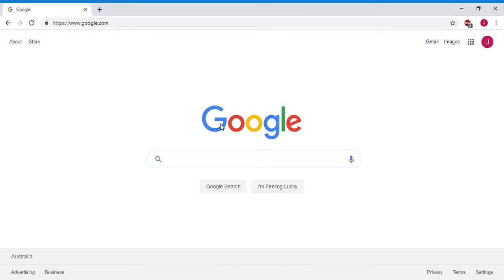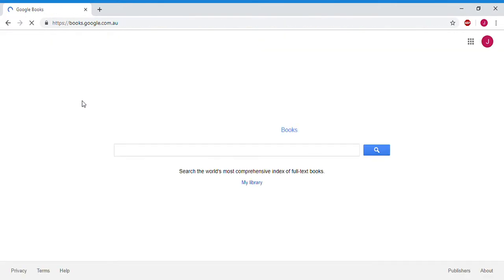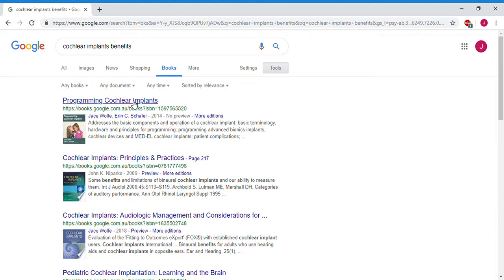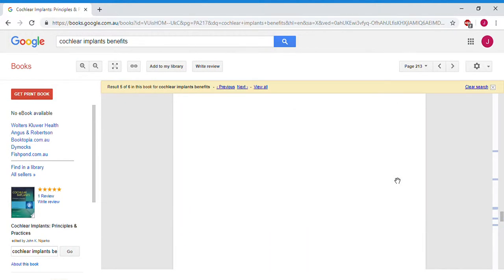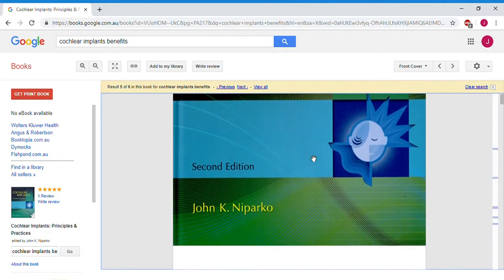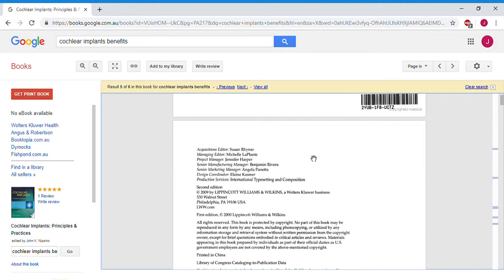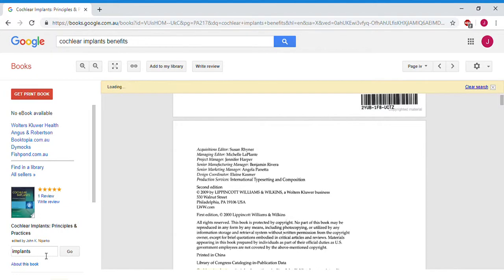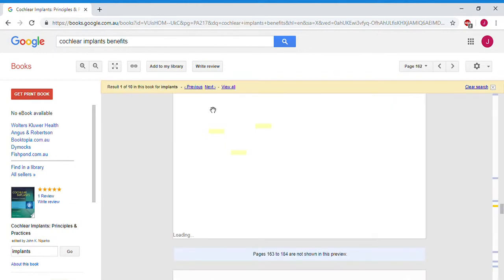Using Google Books